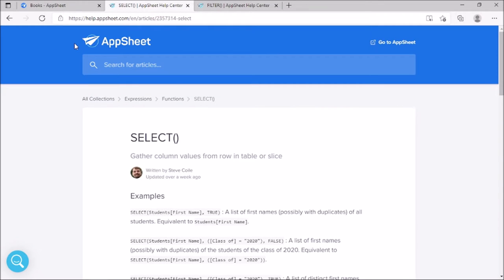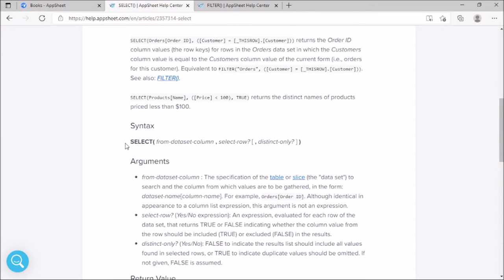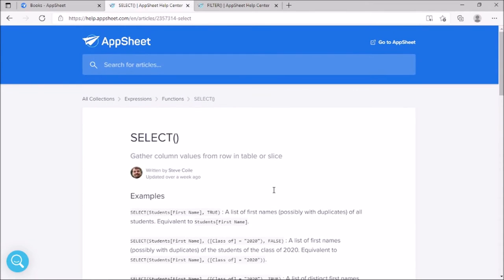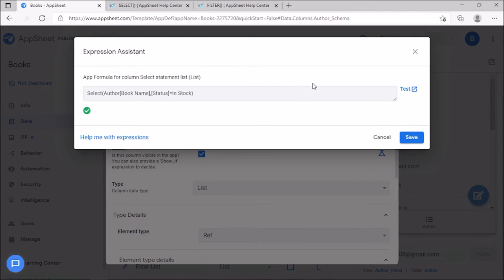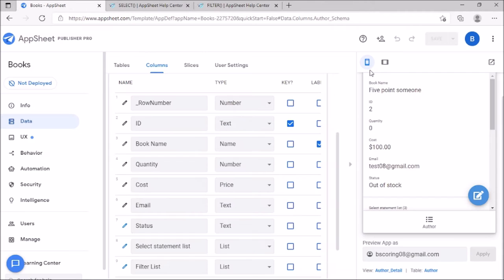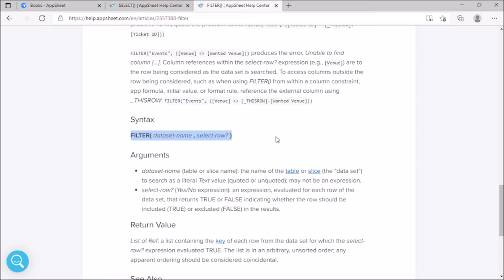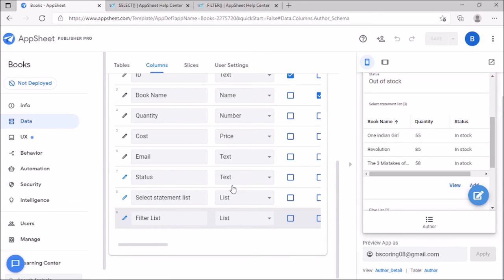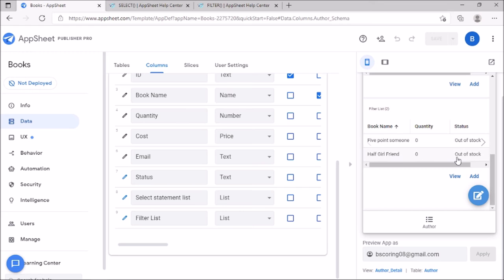Appsheet Tutorials | SELECT & FILTER Function | NoCode Platform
Appsheet is one of the product of Google Cloud,
Appsheet allows anyone to build powerful mobile apps for iOS and Android apps directly from their own data sources. Data can be extracted from multiple sources, including Box, Dropbox, OneDrive, Google Drive, and Smartsheet. Once an app is created, users can then customize the branding and features offered, with a fully interactive emulator to preview the app.

Appsheet offers both a basic editor and an advanced editor for app customizations. The basic editor covers the most basic and important app features and functions, such as the app logo, view controls, app name, security level and sign-in requirements, and offline functionality, as well as allowing users to directly edit spreadsheet data and reorganize spreadsheet structure.

Thanks for your Support Follow the video to learn new technology